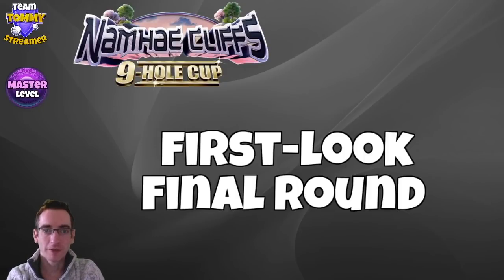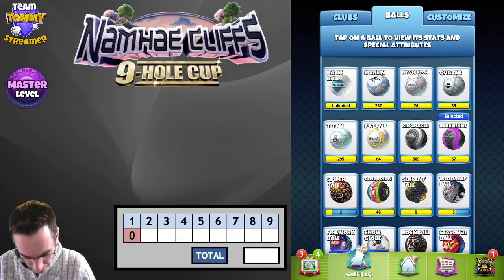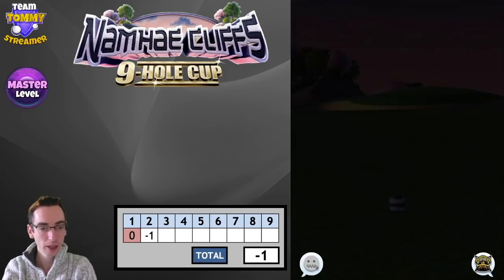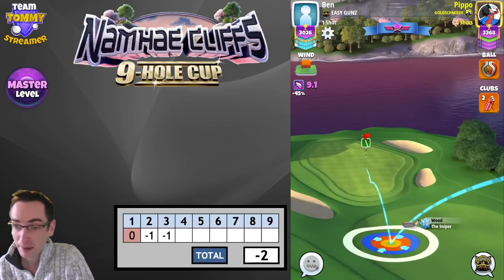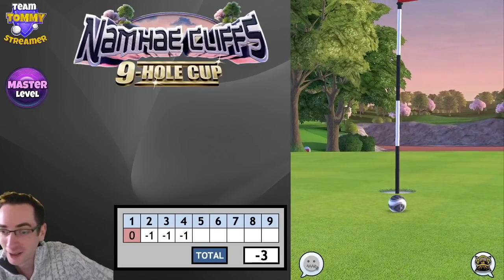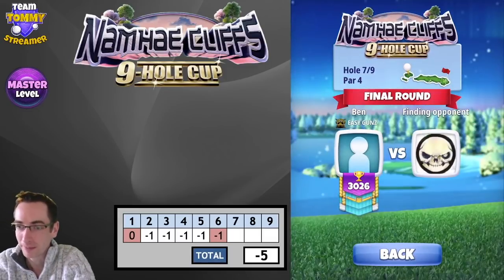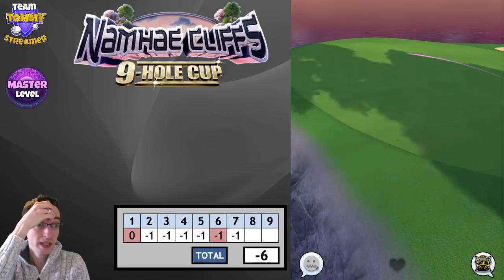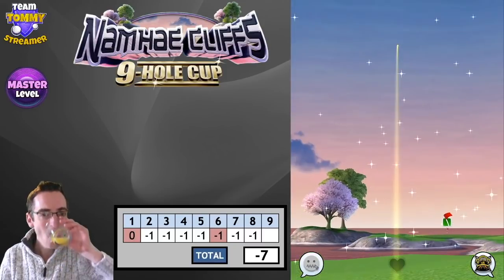MASTER 1st-Look Final Round | Namhae Cliffs 9-Hole (Replay) | Golf Clash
Replay of my First-look Final Round in MASTER division in the Namhae Cliffs 9-Hole Cup - all using Free-to-Play balls.

0:00 Intro
00:46 HOLE 1
07:07 HOLE 2
10:59 HOLE 3
18:22 HOLE 4
22:00 HOLE 5
26:37 HOLE 6
32:30 HOLE 7
37:30 HOLE 8
41:09 HOLE 9